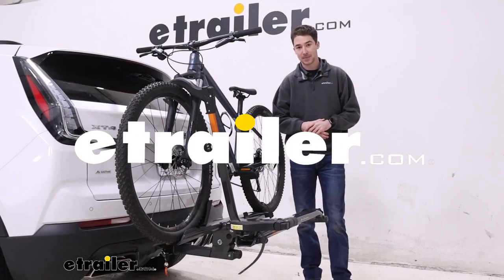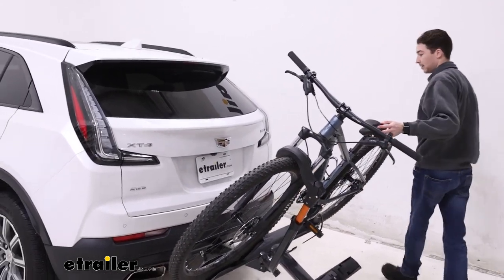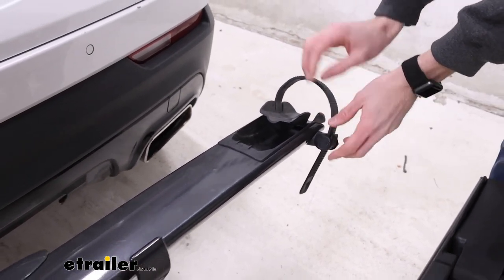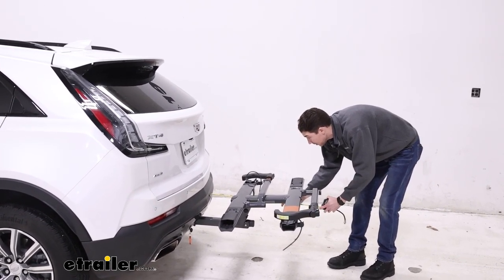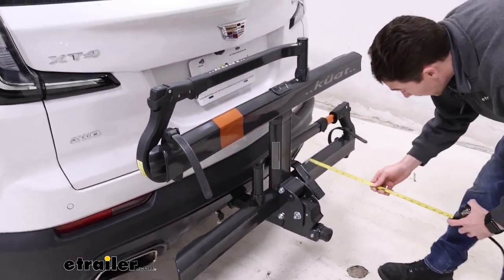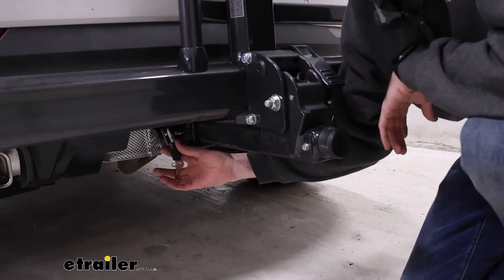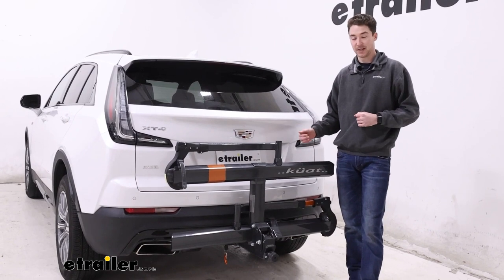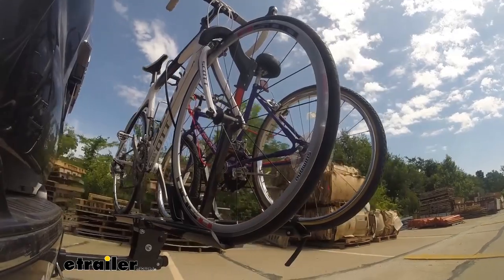etrailer | How to Set Up Your Kuat Sherpa 2.0 Bike Rack for 2 Bikes on a 2023 Cadillac XT4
Hey, it's Ethan here at Etrailer.  Today we're gonna be taking a look at the Kuat Sherpa 2.0 on our 2023 Cadillac XT4.  The Sherpa is a two bike platform style bike rack, capable of supporting two bikes, up to 40 pounds each.  Held primarily by this wheel hook here, and one strap in the back.  It's nice that is held on by the actual wheel, rather than the frame.  So if you do want to use carbon frame bikes, you can, and alternative frame style bikes should work just fine as well.

One of the nicest features that this rack offers, is the ability to tilt it away with the bikes loaded up.  So just by pulling this lever here, down at the bottom, holding onto the actual rack itself, you can tilt it away, which we found gives us plenty of clearance to get into the back of our vehicle.  And once it's open, we also do have plenty of room back here to come back and sit down if we need to, or get anything out of the back if we need to do that as well.  Taking the bike off is really simple.  Just start by the secondary point of contact, with the strap in the back.

Just release that lever, and hold onto the bike itself, press the button on the hook, pull it up, slide it down, and the bike can just be lifted up and away.  I like to put these straps back just to keep 'em secure.  I also do want to point out that these cradles in the back do pivot to support wheel bases up to 47 inches.  Additionally, the front cradle here does close down to condense the whole rack, and to smooth things out a little bit.  And then the middle hook just places back in the middle here.

The Sherpa also comes with this cable lock.  It's not integrated onto the rack itself, but it is included and it will fit into this lock core right here on the front of the rack.  In this position, the Sherpa does add a little bit of distance to the back of the vehicle.  Let's take a measurement now, just to see how much it actually adds.  So from the bumper to the furthest point back of the rack, comes in at about 31 and a quarter inches, so in this state, it is gonna take up a little bit of room behind.

As far as ground clearance goes, from the top of this tray, or from the ground to the bottom of this tray rather, is 23 inches.  It does have a little bit of a rise in the shank, so 23 inches on this car.  Definitely nice as far as ground clearance goes, but if you don't wanna live with it in this position, the rack also does offer the ability to fold up, In this position, it does sit a little bit closer to the back of the vehicle, but it definitely saves some space from the bumper to the furthest point back.  Now comes in at about 13 and a half inches.  So basically thirds the distance from the back, to what you're adding on your back of the vehicle.  As far as how close it is to the bumper, the closest point is about three and a quarter inches, so not as close as I originally thought, and the folding cradles definitely helps that, but it's one of the sturdier racks that we offer, so it's not gonna get very close to your vehicle while you're driving.  We do have a two inch shank that fits into a two by two inch receiver tube, held in place by this pin with a lock on the end that is keyed alike to that cable lock that we talked about earlier.  All secured by this anti-rattle knob in the back.  It's tool free, so that's a nice easy installation process, and the anti-rattle knob keeps everything nice and secure.  The Kuat Sherpa is a really nice rack, looks really nice, and it performs even better.  I like the fact that it tilts away with the bikes loaded up, and I like that it folds up the safe space when the bikes are off.  Overall, if you want to maybe compare it to anything, Kuat Transfer might be a good option for you if you need a little bit more weight capacity, or a little bit more accessibility.  But overall, the Sherpa 2.0 performs really well.  It's a really nice fit on our 2023 Cadillac XT4.  Narrator Here on our test course, we'll start by going through this slalom.  This is going to show us the side to side action, which simulates turning corners or evasive maneuvers.  Once we get to the alternating speed bumps, we'll see the twisting action.  This will simulate hitting a curb, or a pothole, or driving over uneven pavement.  Now lastly, we're going over some full speed bumps, and we can see here the up and down action, and this will just be like driving in and out of a parking lot, garage, or